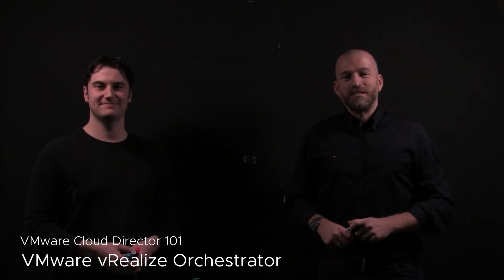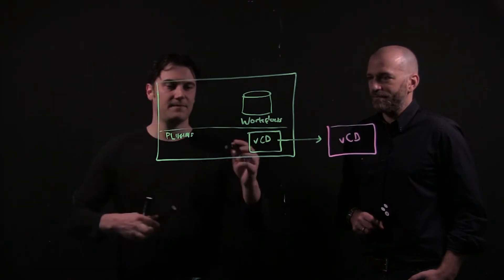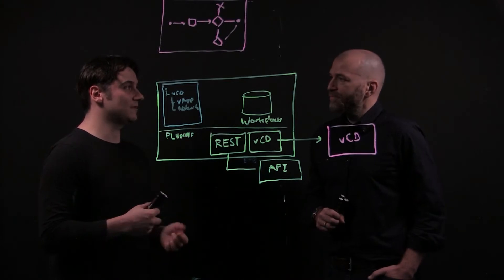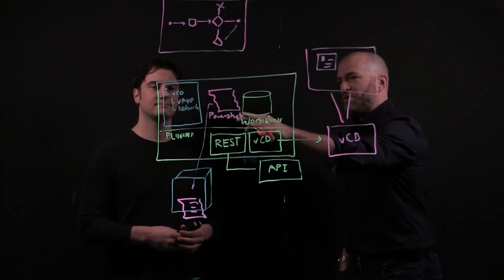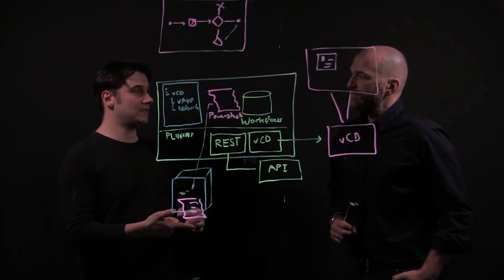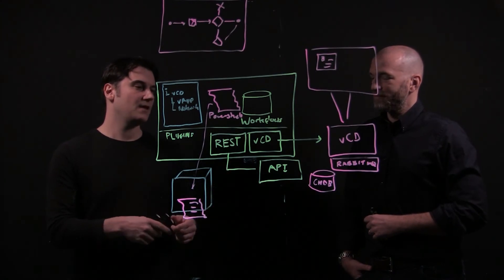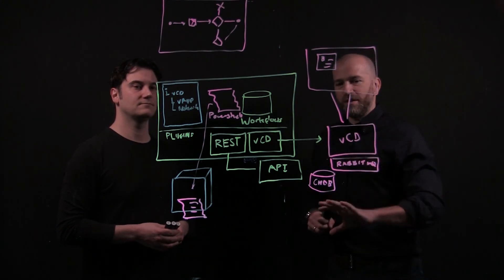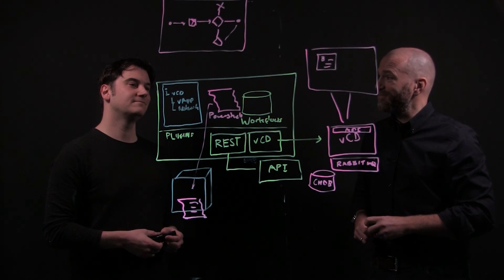VMware Cloud Director 101 - Part 7: vRealize Orchestrator Overview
In this lightboard session, learn about one of the essential underpinning solutions for Cloud Director, the automation engine and how it is and can be used to automate operations tasks.

Products covered: VMware Cloud Director, VMware vRealize Orchestrator